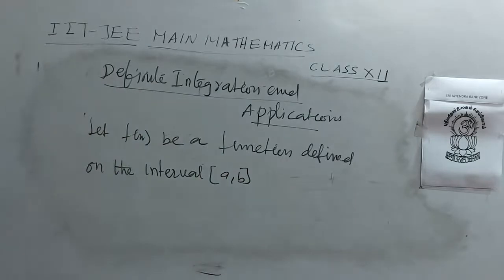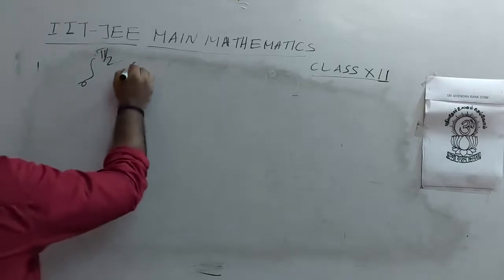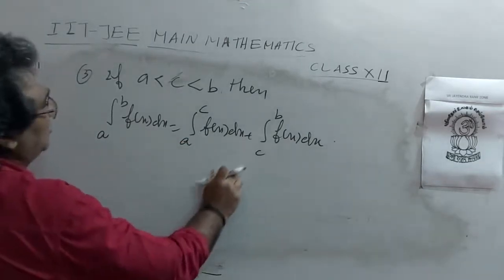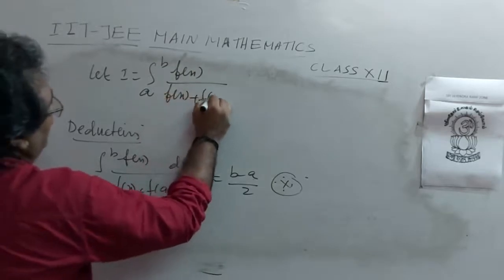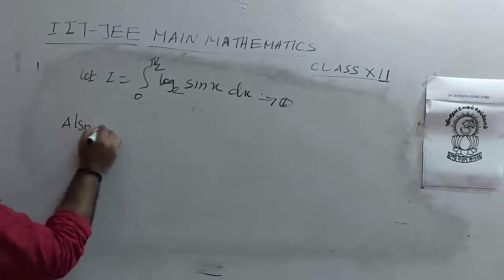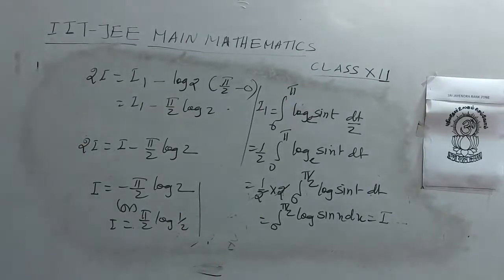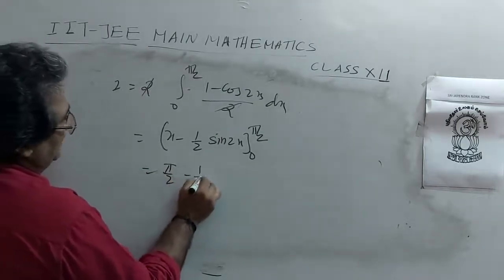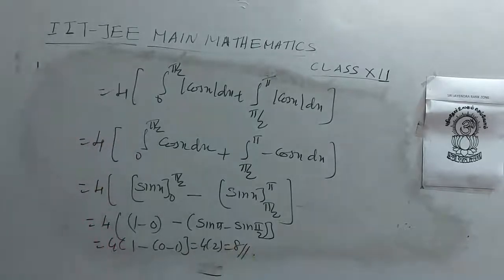IITJEE CLASSES | MATHEMATICS | DEFINITE INTEGRATION & APPLICATIONS | LECTURE 1